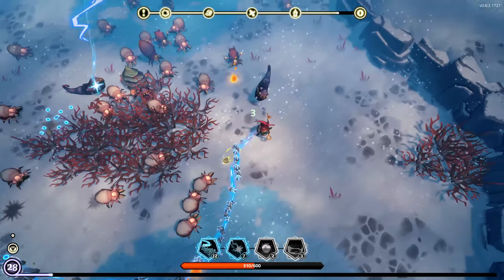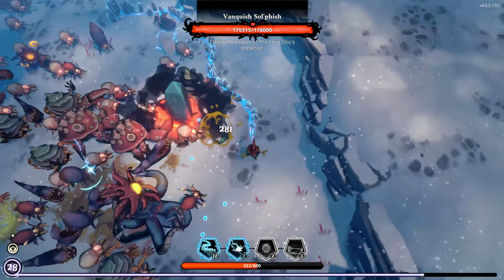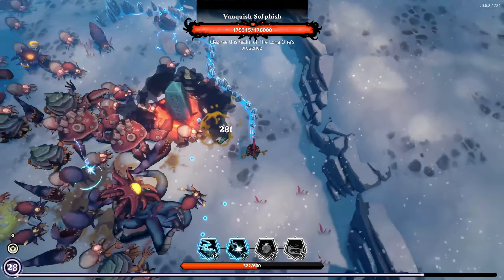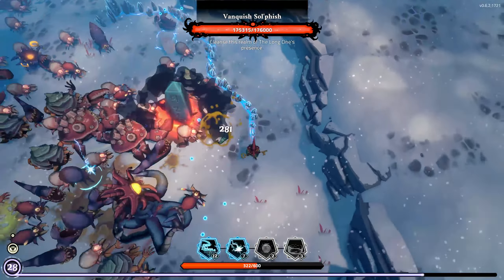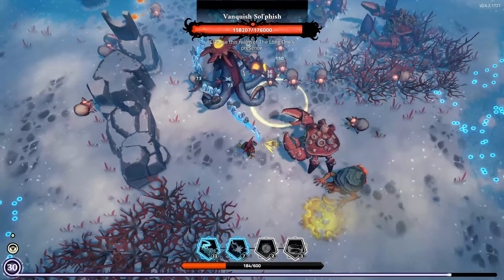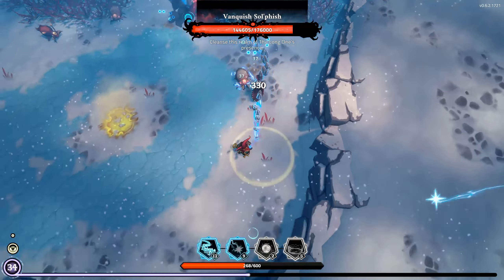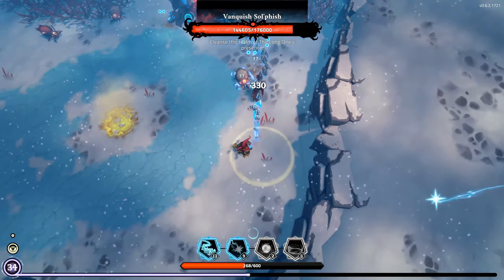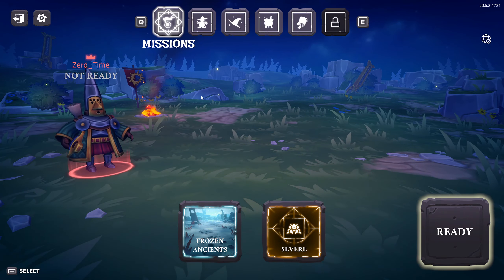The Spell Brigade ep 12 Kavin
Unlock new upgrades and create overpowered spell synergies.
Friend nor foe is safe in this friendly fire bullet hell